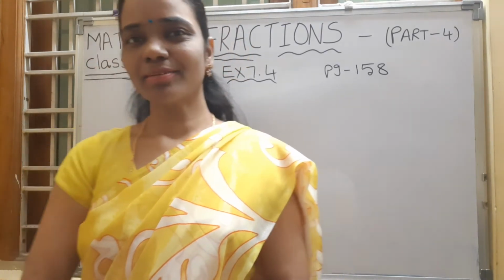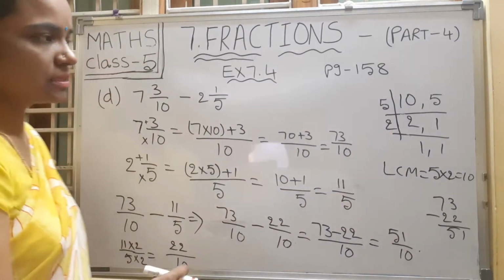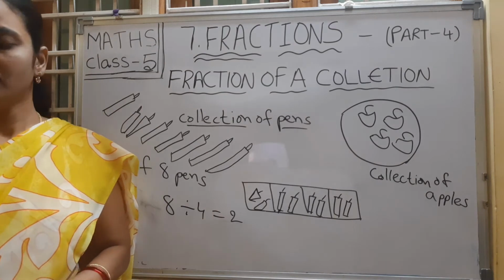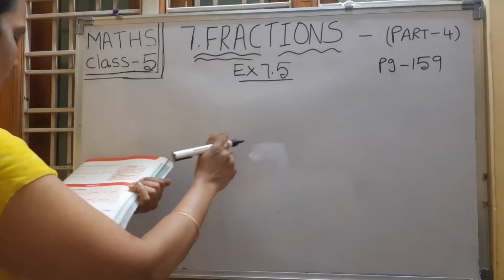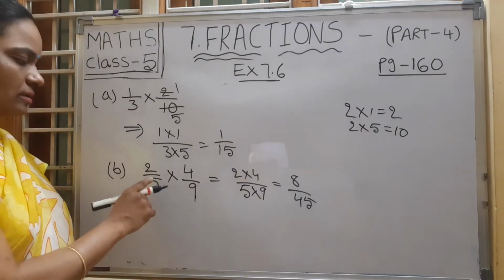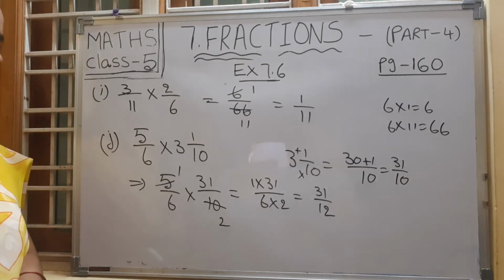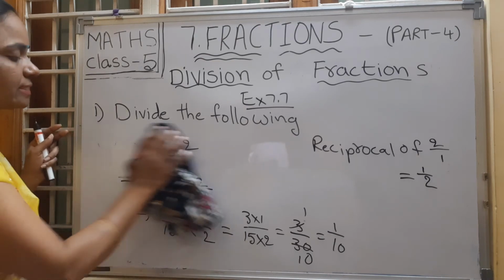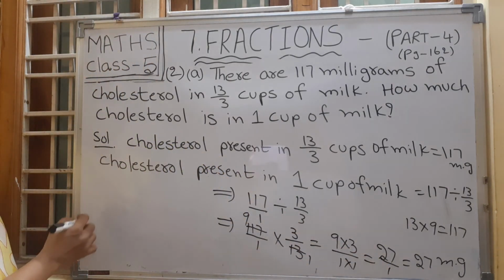P.V.N. CLASS5 MATHS